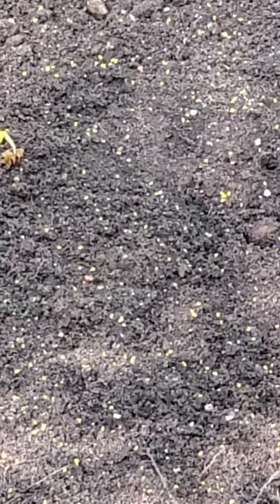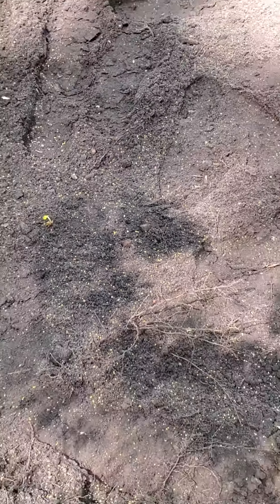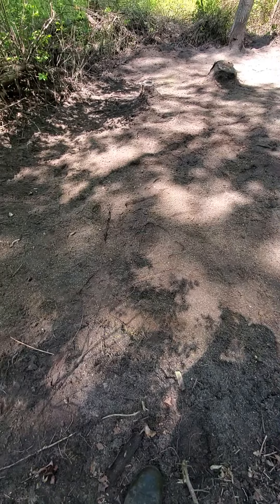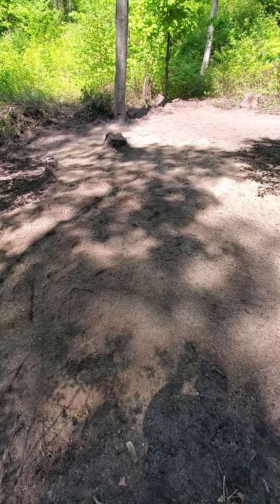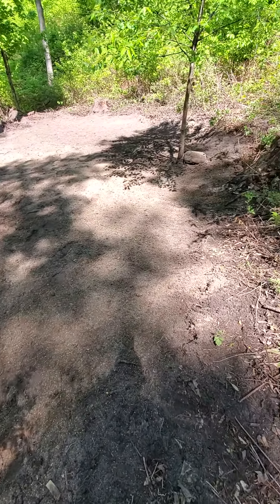Do this to your food plot!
Supper excited to show the full finished product. Look to see progress posts and update videos.